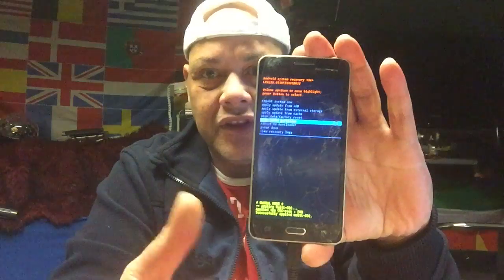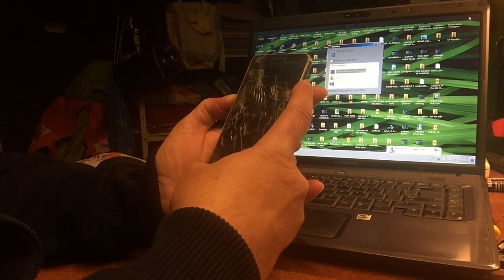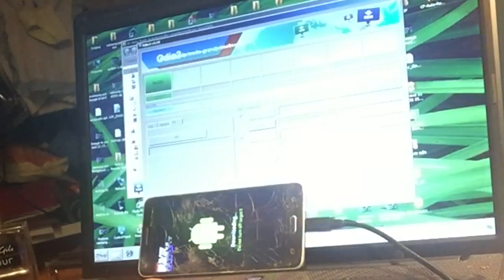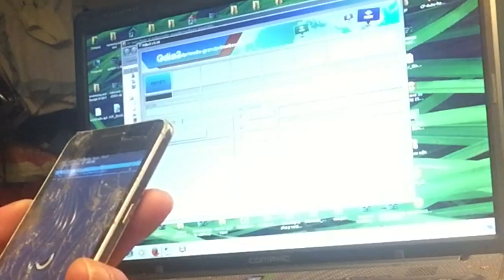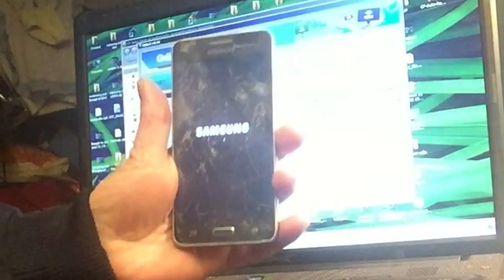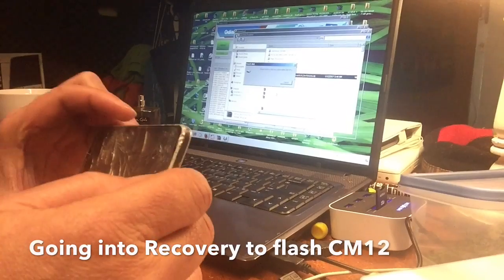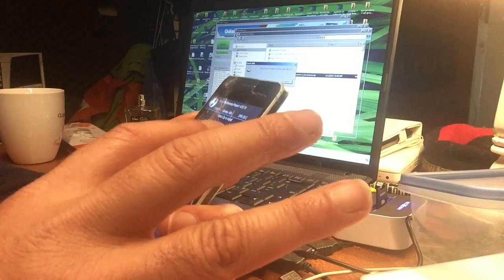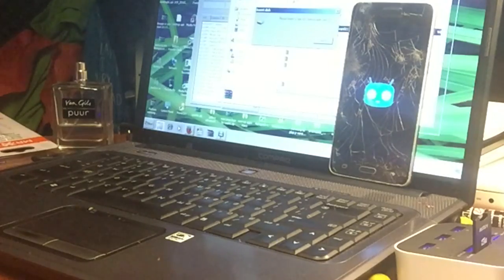VERY CRACKED SAMSUNG GALAXY GRAND PRIME SM G530FZ - PART 2 : CWM 6 TWRP & CM12 INSTALL - 2017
In the previous video we Rooted the Grand Prime G530FZ and now it's time to get some cool custom rom on this phone right ?

Well it may not be so easy friends , this model has not so much developers working on it , for all the other Grand Prime's out there
I find several Roms but not suitable for this phone so we will go as I was still unknown in the video for CM12 , however we discover that after we installed our holy CWM 6.x.x.x on this phone , that installing CM12 would only work if we installed TWRP , of course i,m a dis-believer , so I try before I discover how it is , and for real , CWM 6 was giving error on installing CM12 , I never had a problem with CWM installing any version of ~Android , as long if it was KITKAT compatible so I was forced to install TWRP , so we will do that in the video .

The result of the CM12 will amaze you and the best advise for this particular phone you will hear in the Video.

It's A very nice phone even do with the cracks , I got a 98 cent S5
display protection and it almost fit , so it's just fine being cracked.

The tools I promised are Zipped and when unzipped you will find
everything you need , the Root file , ODIN right version , TWRP recovery and CWM6 .x.x.x recovery.

In fact more you don't need , I will spare you the CM12 ROM..

I wanted to make a part 3 of this Video because i,m sure you will want to go back to original stock when you finish testing  , so a video of that is also coming up and the firmware I will upload for the sake of slowness when getting it from Sammobile , but that in the next video.

TOOLS you need can be downloaded here

Video Channel48
Music Studio48 Music Dev